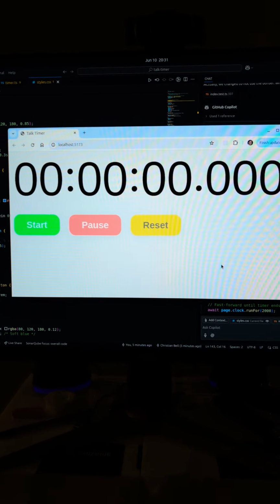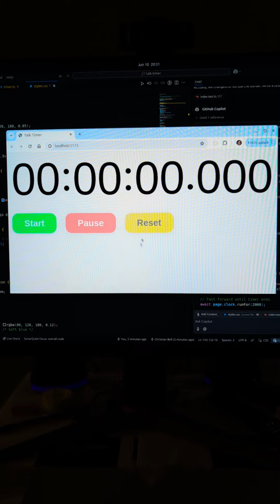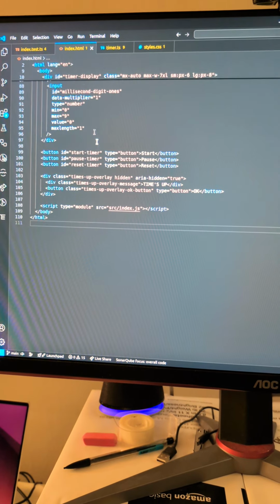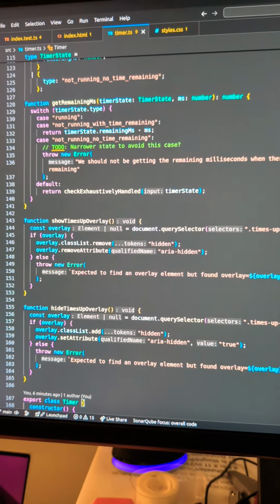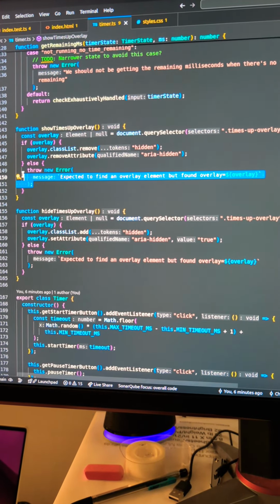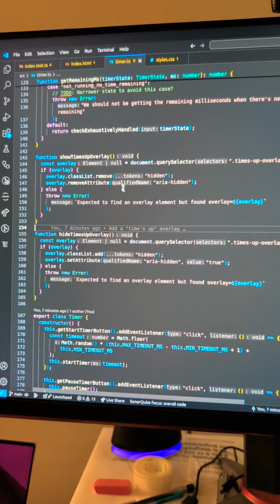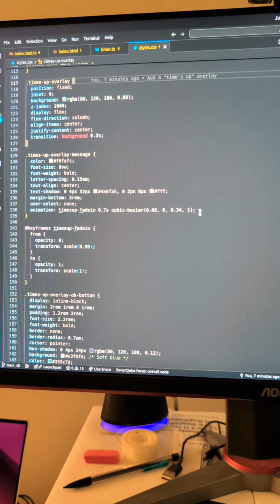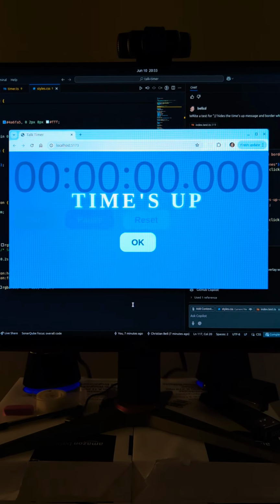Coding an overlay for a timer app with AI